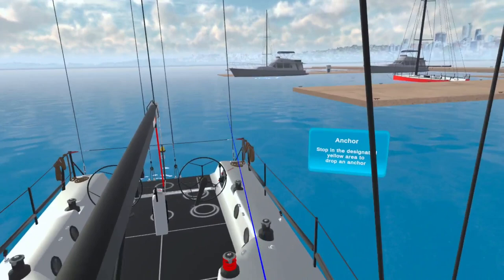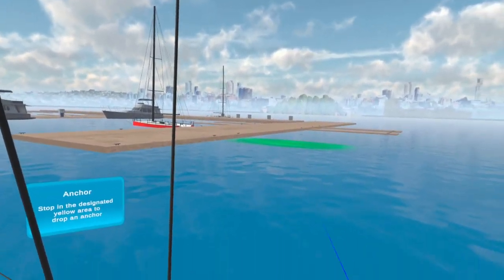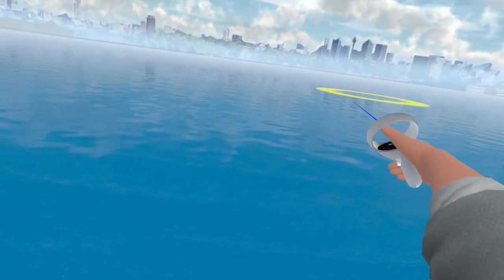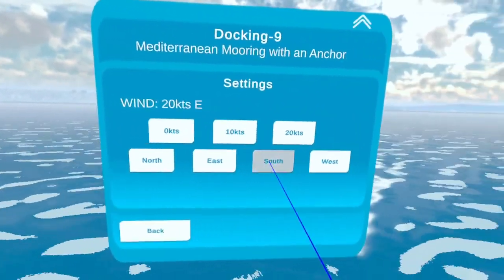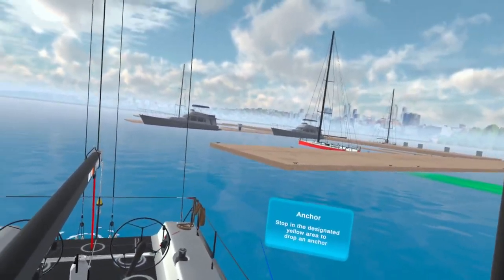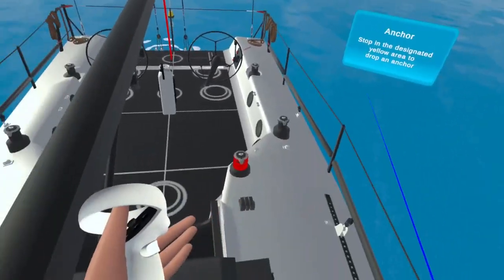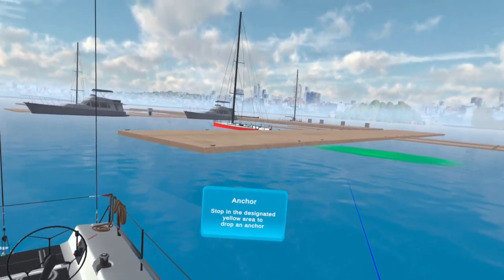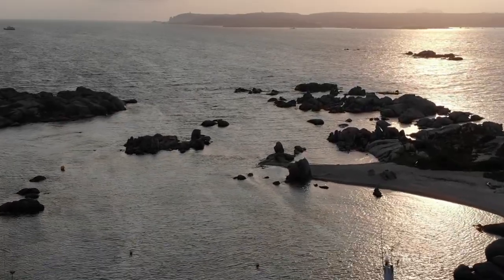How to Become an Expert at Maneuvering your Sailboat in a Marina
- Approved US Coast Guard EDU-3 recreational American National Standards

There is a big difference between just knowing how to maneuver your boat in a marina and being an expert. To become an expert you have to have done all the various maneuvers many multiple times to built automatic muscle memory. But how do you gain that experience? Now, with exact physics simulation in virtual reality of a sailboat, you can practice dozens of times with different docking scenarios and different wind speeds and directions. Now there in no excuse to become an expert.

In this video, we show our simulated marina and discuss what it takes.